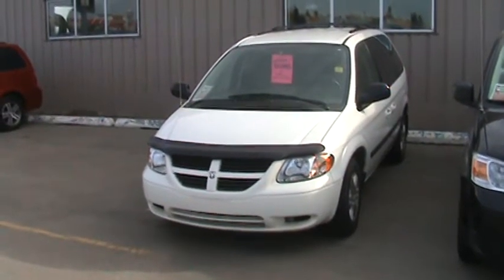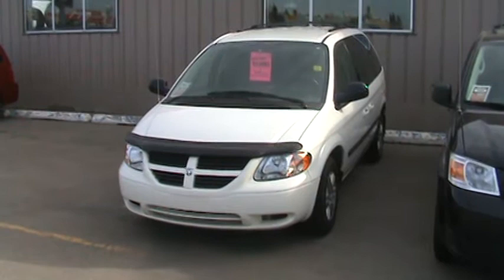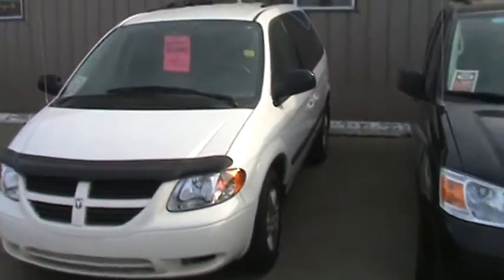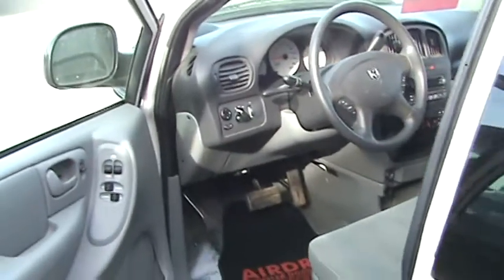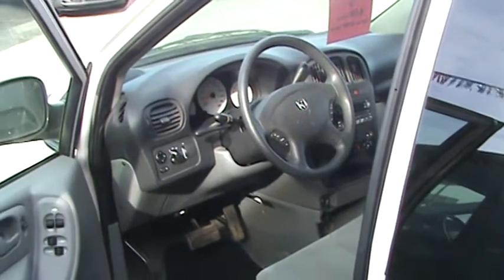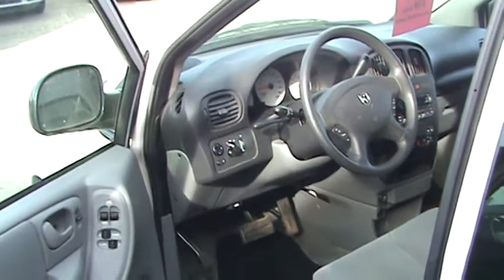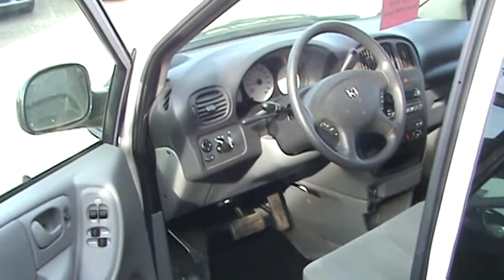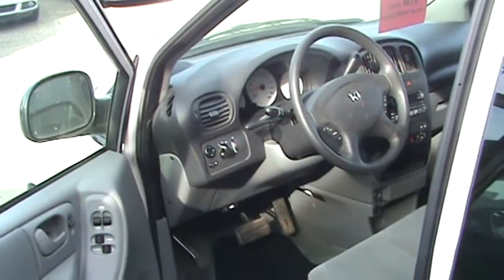Used 2007 Dodge Caravan at Airdrie Chrysler, Calgary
for more videos. We are Calgary, Alberta's only "no fees" car dealership. A 20 minute drive could save you thousands.